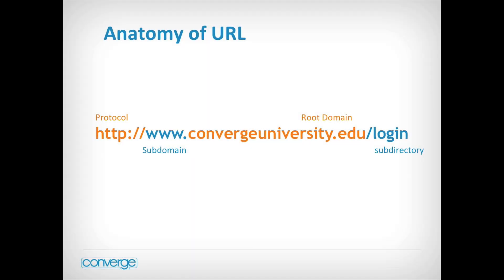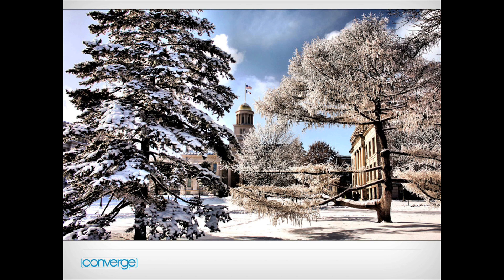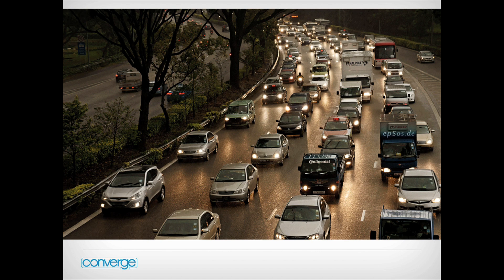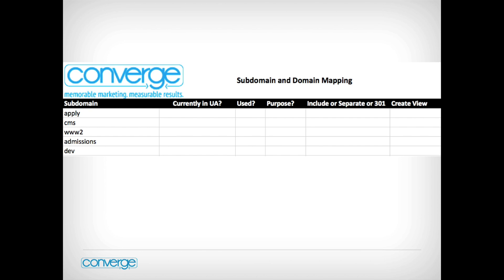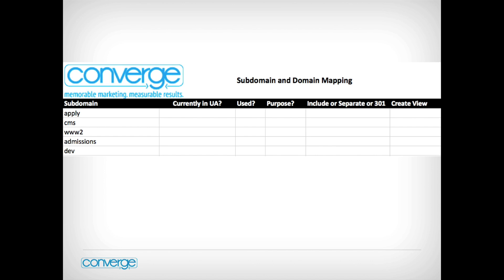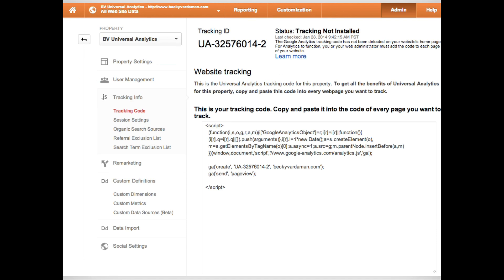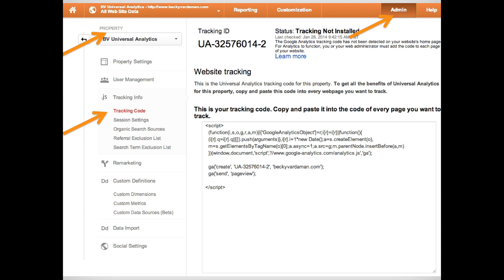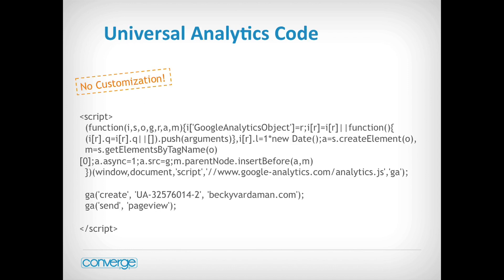Subdomains with Google Analytics Set Up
In this episode of Friday After Class FAC, Senior Digital Strategist, Becky Vardaman, talks about sub-domains and how they can make or break your Google Analytics set up.